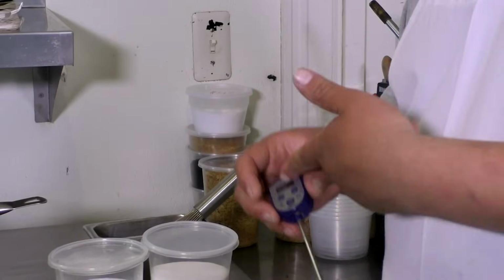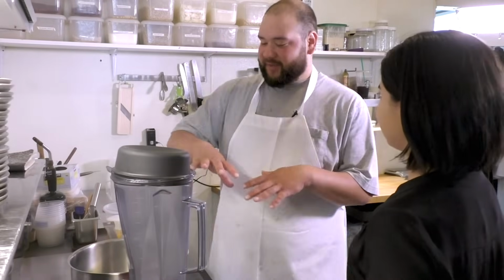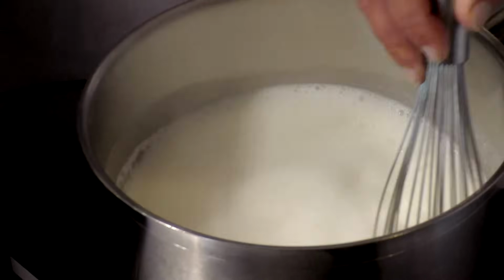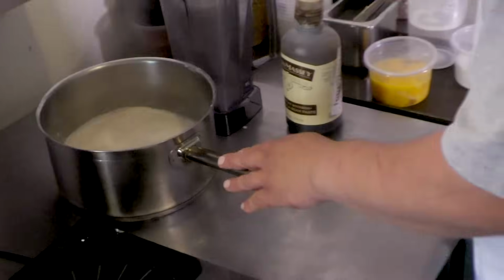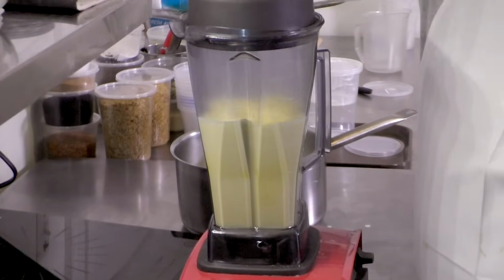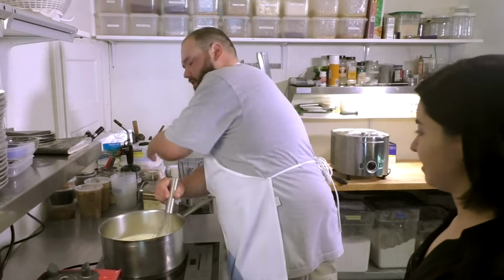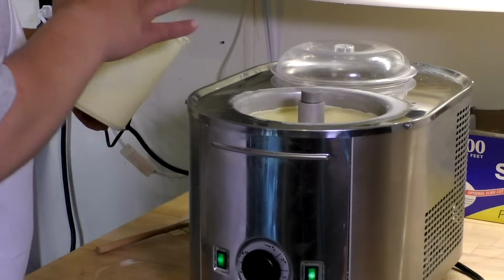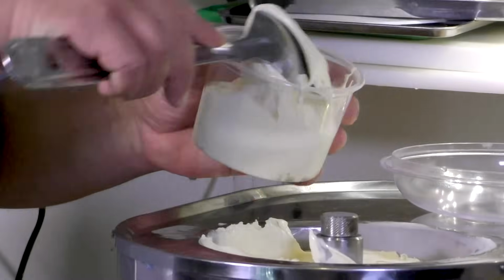How to Make Ice Cream Like A Michelin Star Rated Restaurant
Host Anna Medina talks with Alfonso Marquez Ramirez, Pastry Chef at Chez TJ, a Michelin Star rated restaurant in Mountain View, about tips and tricks for making ice cream at home. Marquez Ramirez shared his recipe for a vanilla ice cream base:

Alfonso Marquez Ramirez's ice cream base
Yield: 2 quarts

3 cups whole milk
2 cups heavy cream
1 can sweetened condensed milk
15 egg yolks
1 cup sugar
1 tablespoon vanilla

In a saucepan, bring cream, milk and condensed milk to a boil, take off the heat, add vanilla and set aside.
In blender, puree yolks and sugar for 1 minute on high, then turn down to low.
Add half of the hot milk mixture, blend for 30 seconds and add back to the pot. Heat mixture until it reaches 170 F, then chill for 3 hours. Put half of the mixture in ice cream machine until it is of soft-serve consistency, put in an airtight container and freeze until set.

Video by Palo Alto Online